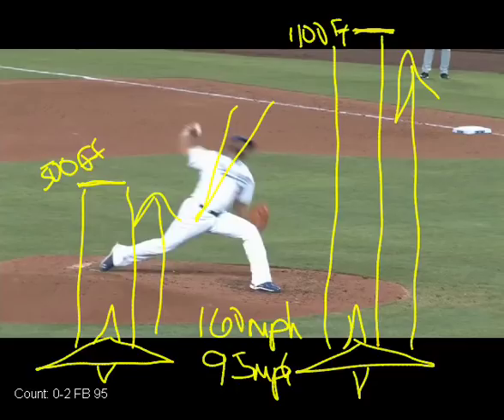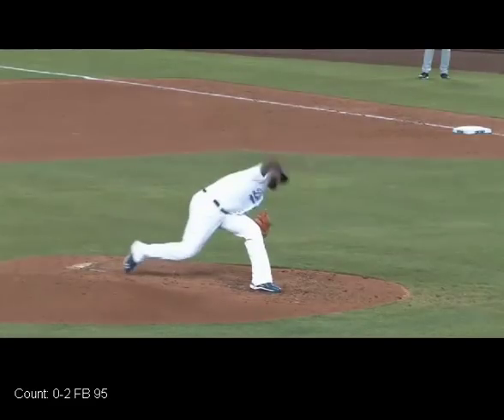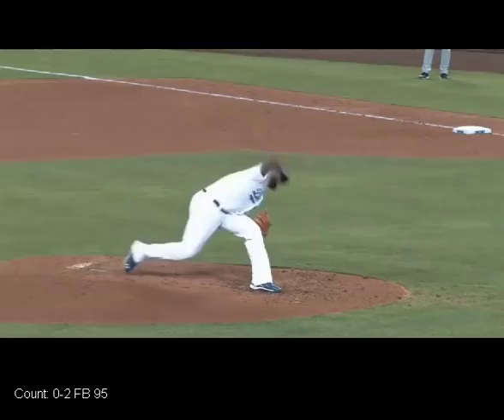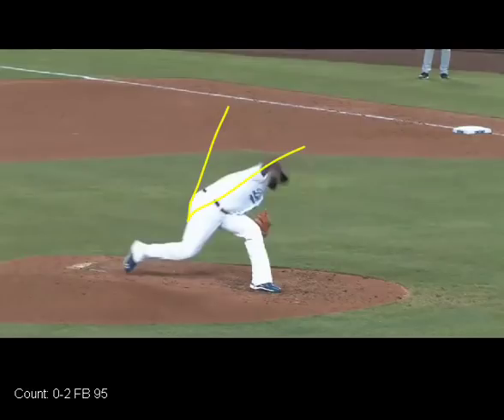Runway Analogy to Increase Pitching Velocity | TopVelocity.net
Learn how jets on a runway can help you understand what it takes to add 10-15mph to your pitching velocity.

Signup for the FREE 3 Part Series on 30 Days to 5MPH